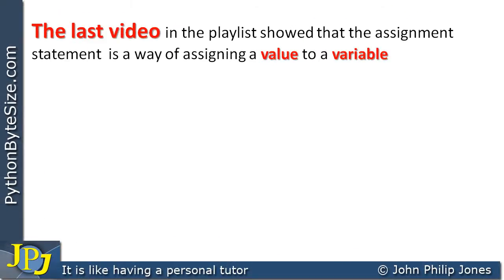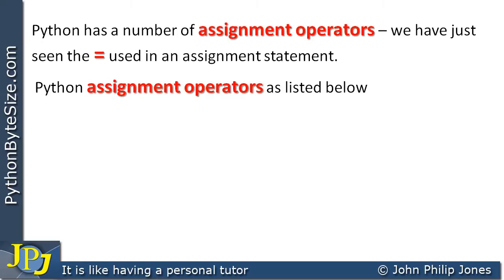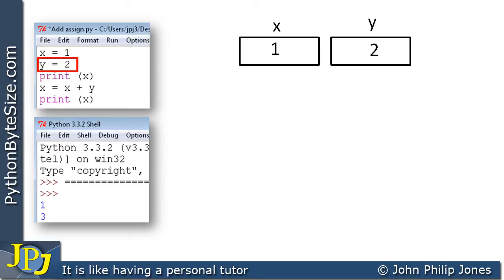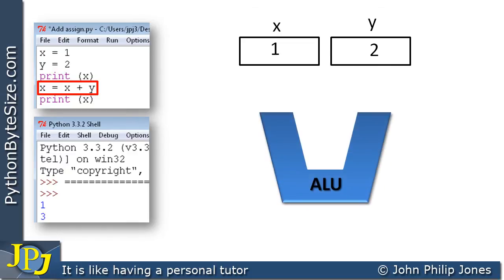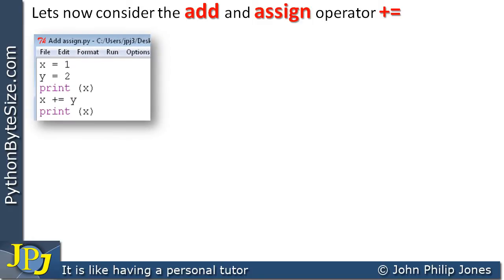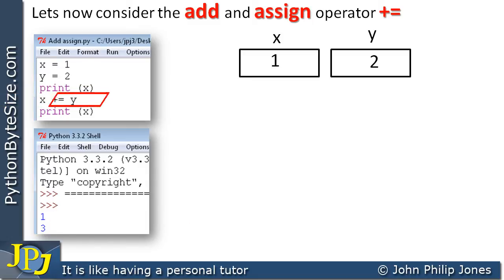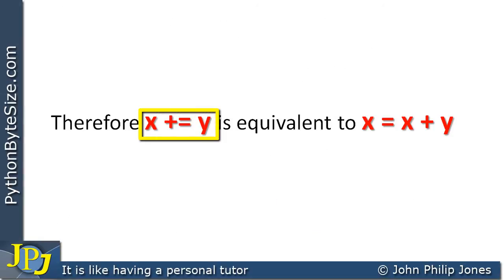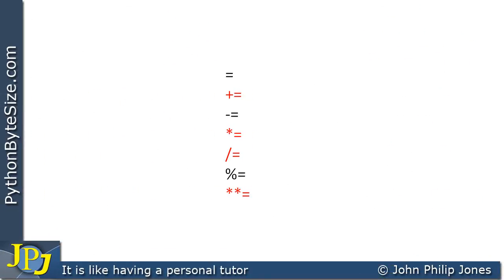Python Assignment Operators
Looks at Python assignment operators in general and the 'ADD and ASSIGN' assignment operator in particular.